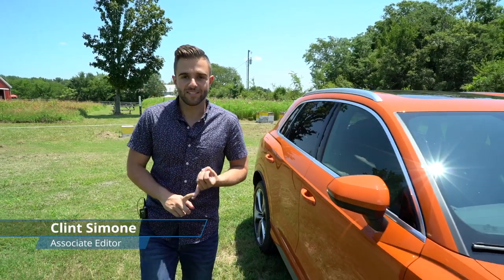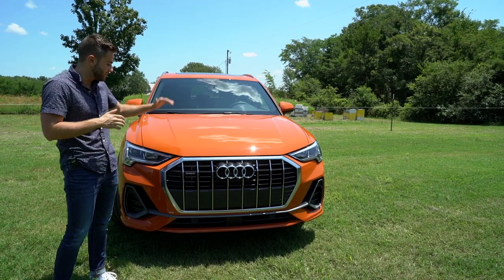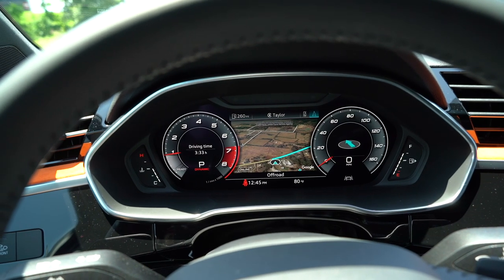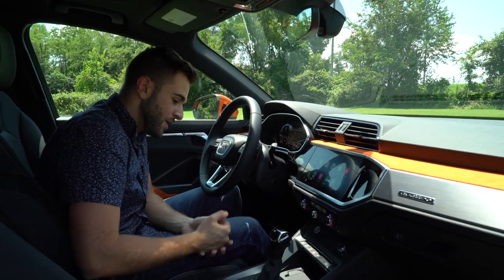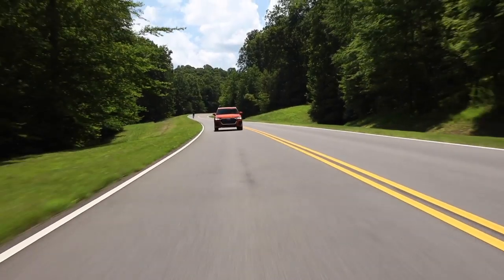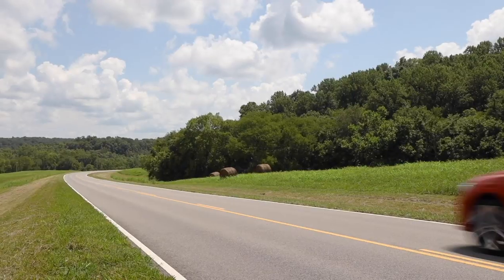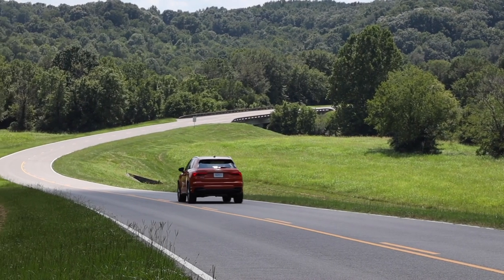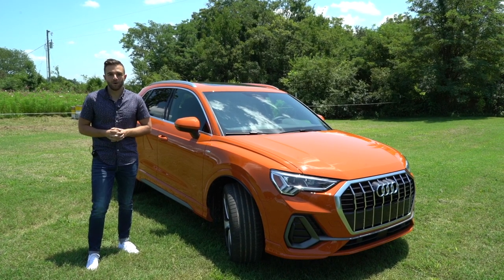2019 Audi Q3: First Drive Review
The 2019 Audi Q3 is a huge improvement over the outgoing model, which much better styling, and a new technology suite on offer. Does it have what it takes to beat competitors such as the BMW X1 and Mercedes GLA? Watch to find out.